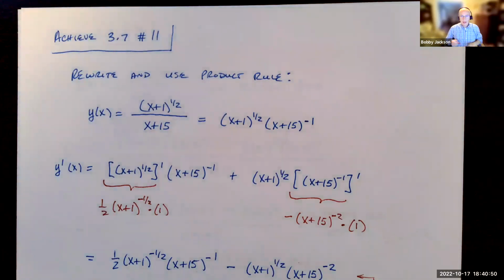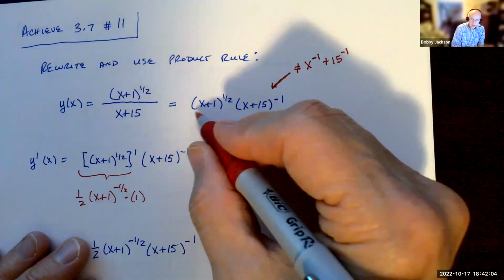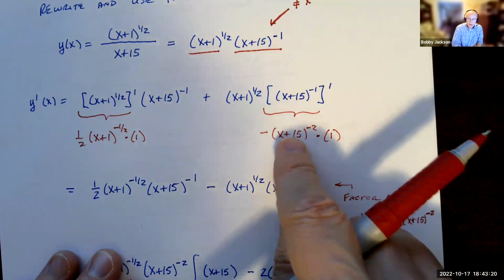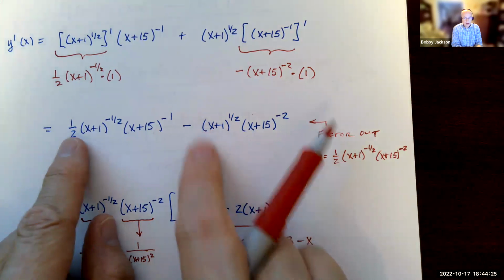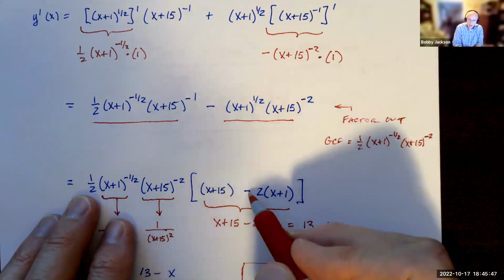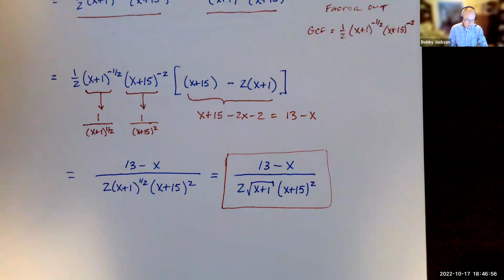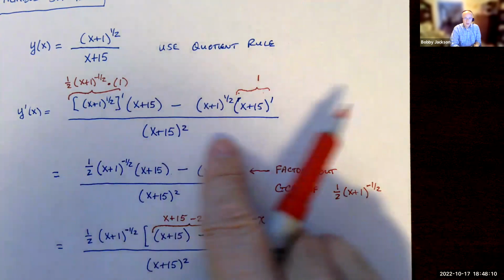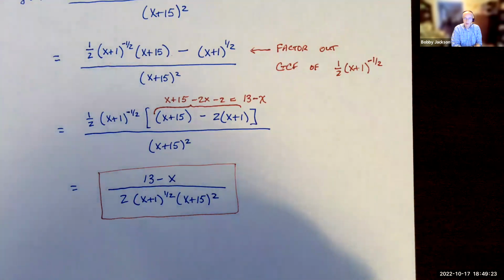Achieve 3.7 Number 11